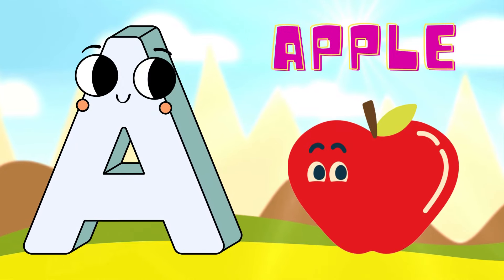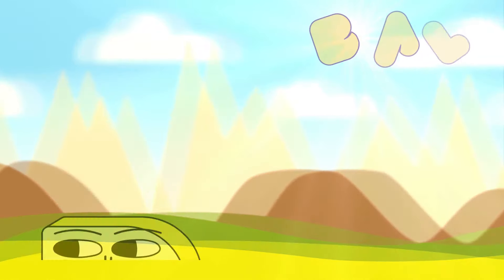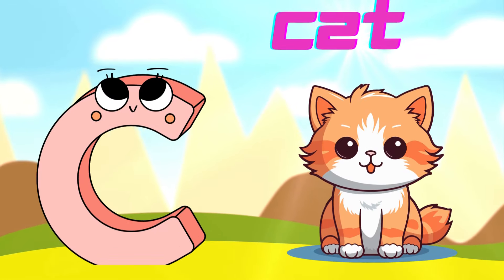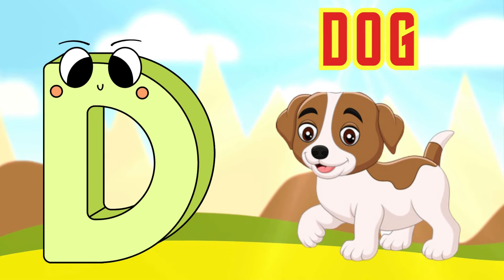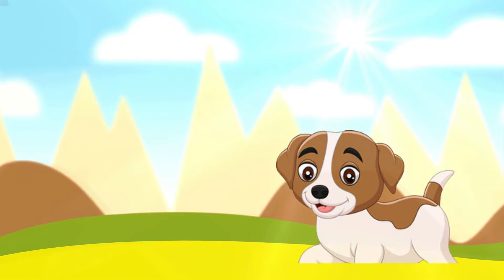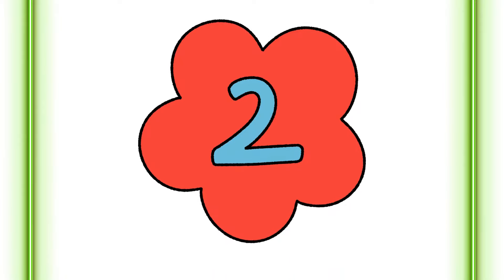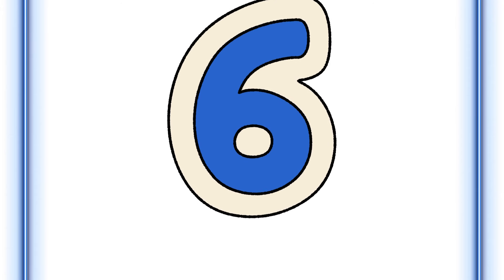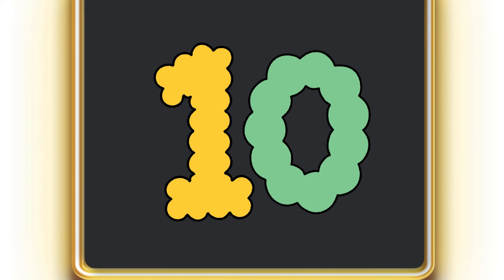ABC Phonics Song | Phonic Song for Kids | ABC Alphabet Songs with Sounds for Toddlers